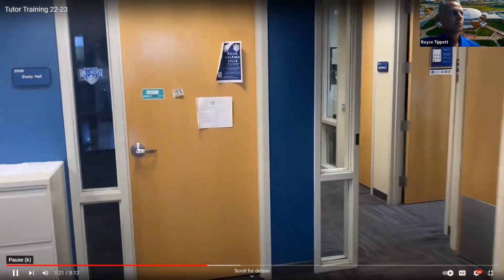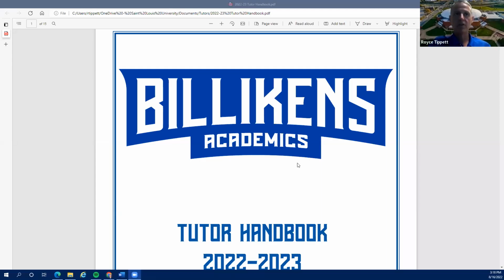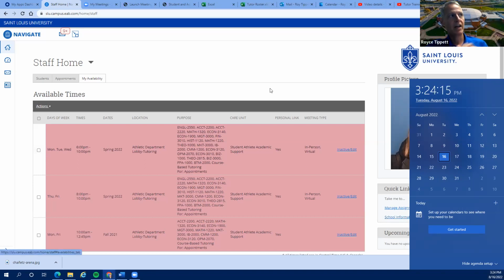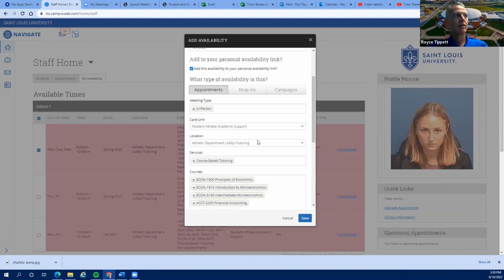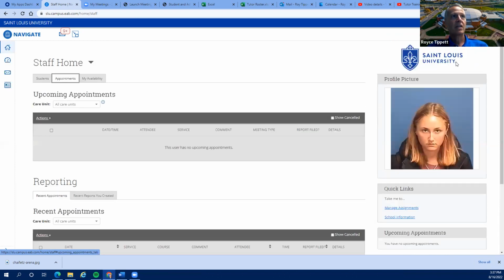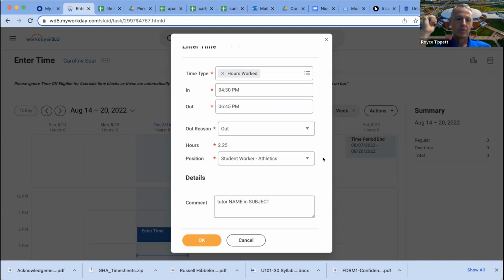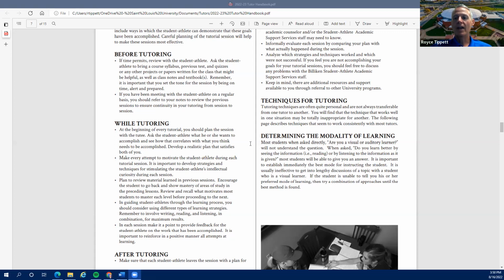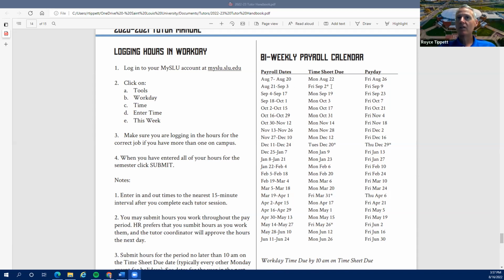Tutor Training 2022-23 8_16_2022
Athletics Tutor Training session for 2022-23